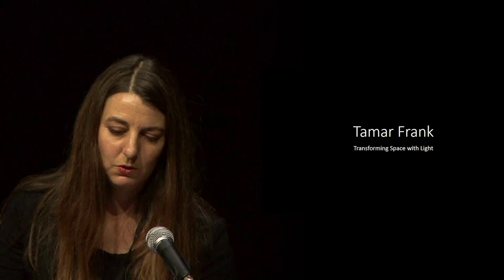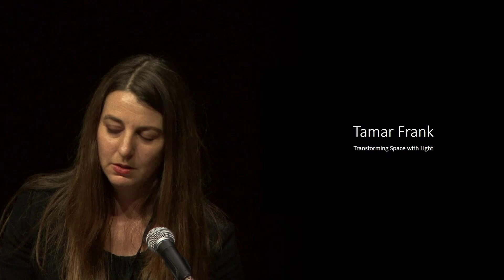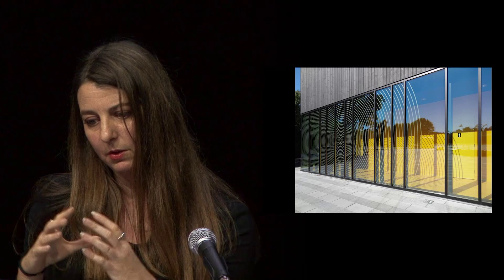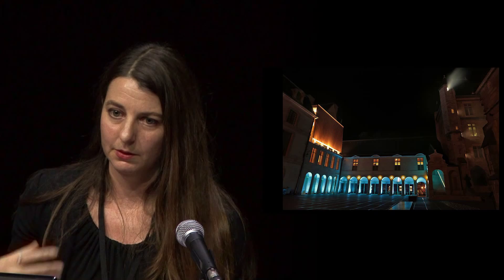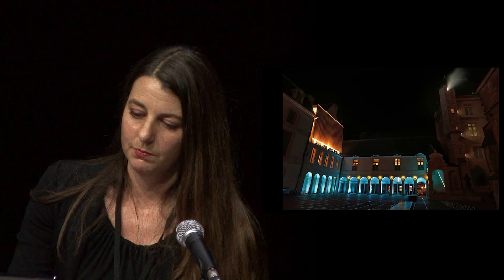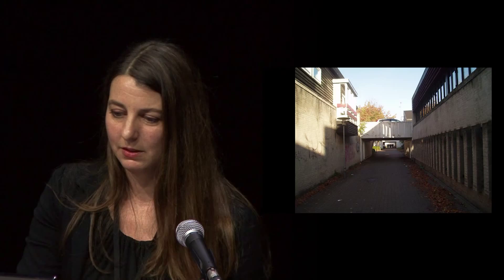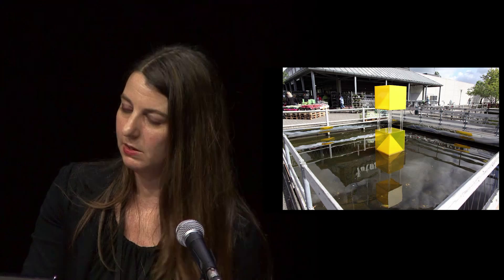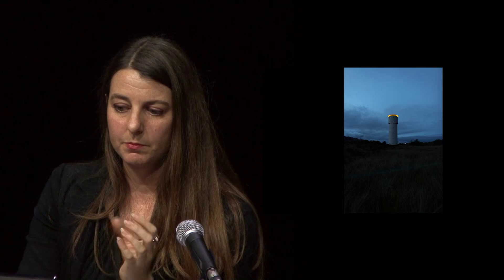Tamar Frank | Transforming Space with Light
Tamar Frank, Light Artist / Transforming Space with Light

Urban Lightscapes Symposium
November 4th, 2013, Onassis Cultural Centre

The main objective of the "Urban Lightscapes Symposium" was the study of public lighting as a powerful configuration tool for public spaces, the emergence of new technologies and ideas on urban lighting and the creation of a European, multifaceted cooperation network of professionals and light artists.

The Symposium’s main themes were:
-The exploration of urban lighting: possibilities and limitations
-Contemporary artistic interventions in city lighting and how they can shape the perception of urban space.
-The possibility of European citizens to change the lighting environment of their cities.

The Urban Lightscapes project is supported with a European Collaboration Grant by the European Cultural Foundation. Beforelight sincerely thanks Onassis Cultural Foundation for the hospitality of the Symposium.